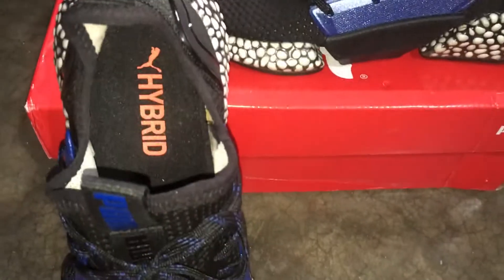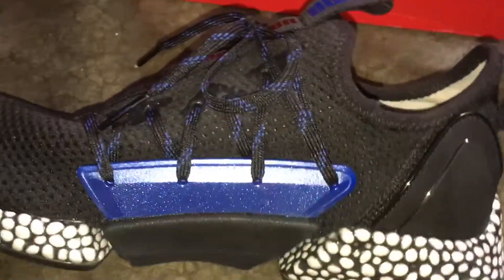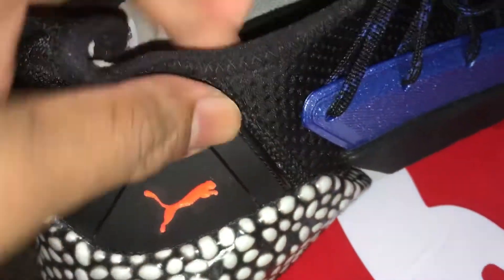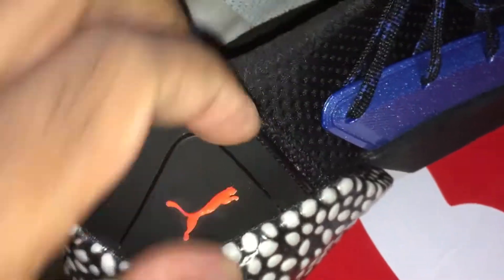PUMA Hybrid Rocket 🚀 Aero Shoes For Men 2020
Puma MRP- 9999